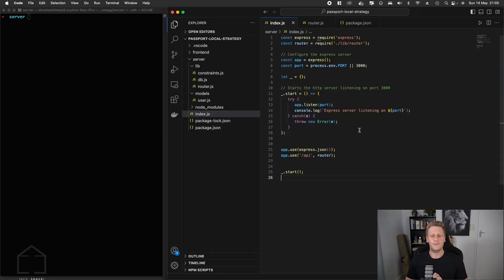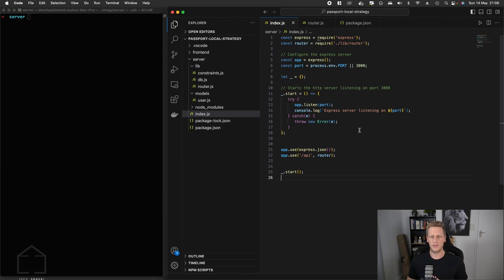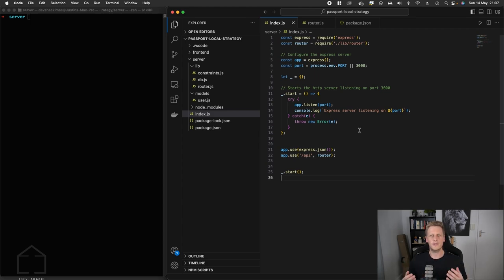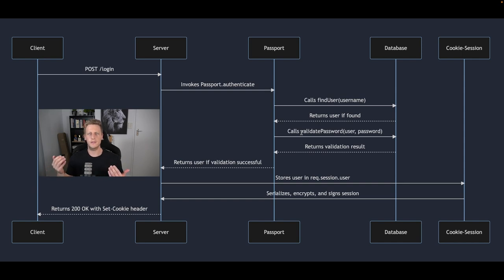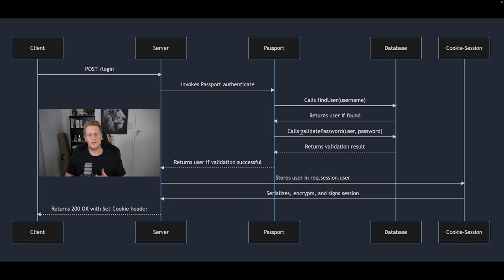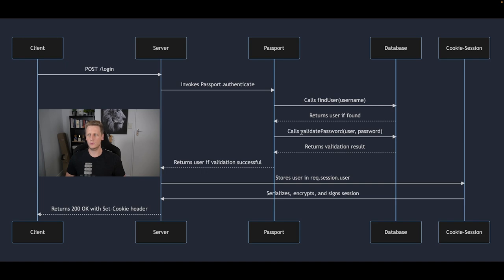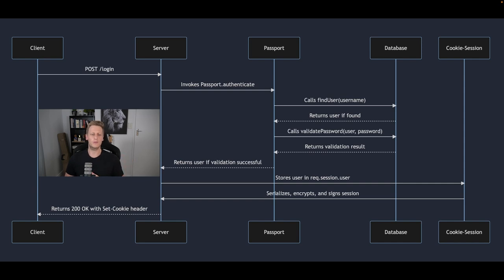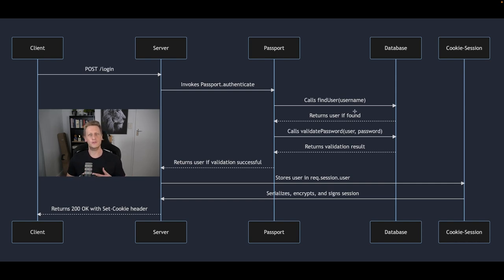18 - Node.js + Passport - Local Authentication Strategy - Passport auth flow diagram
In lesson 18 of the Node.js + Passport - Local Authentication Strategy, we go through a high level flow of what our authentication process is going to look like in our API.

We take a look at a sequence diagram to get a better visual understanding of all the moving pieces that we will be implementing over the next few lessons. This will give us a good overview before we get into the weeds and start writing the actual code.